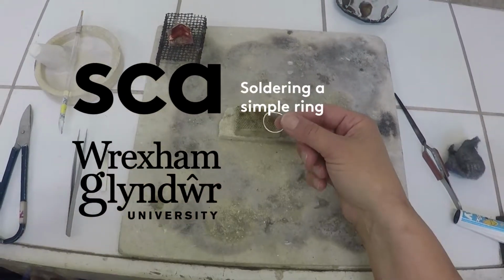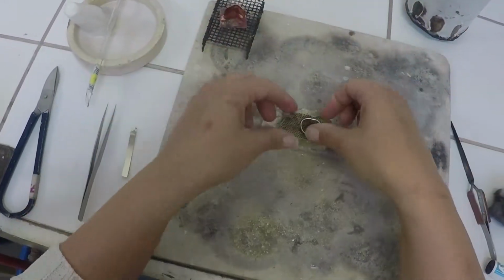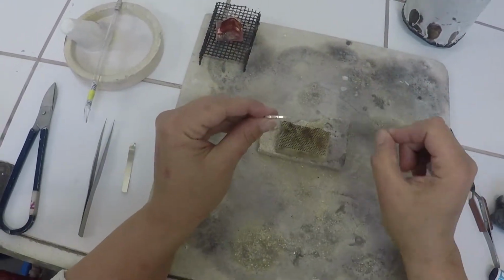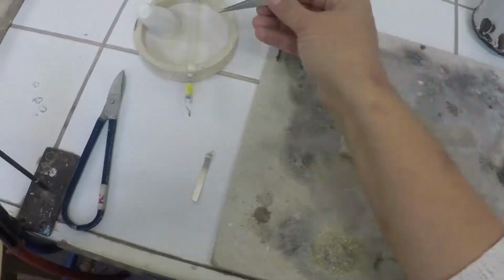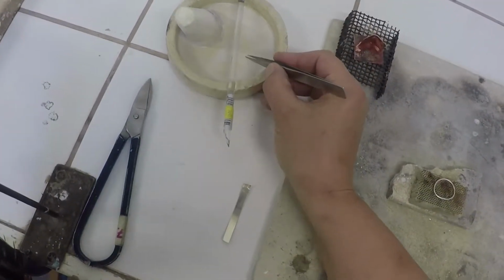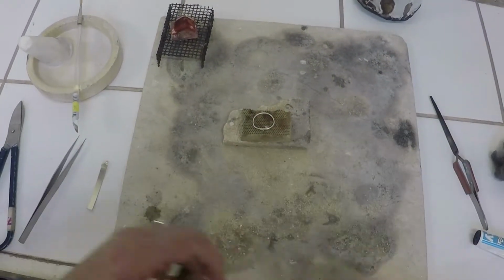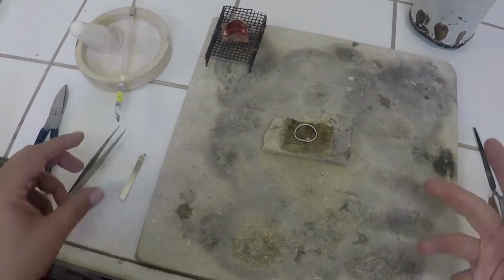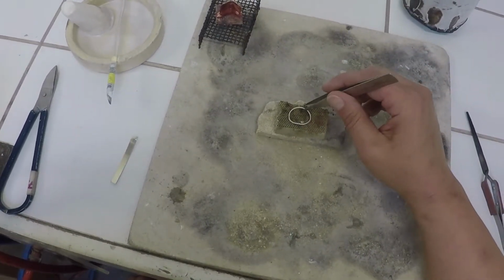SCA How To: Soldering - part 2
Cerys Alonso from the School of Creative Arts, shows us how to solder pieces of metal together to create a simple ring.

And check out the Applied Art course page on our